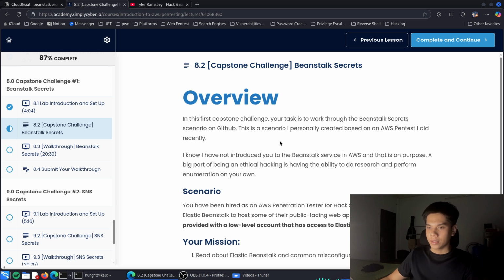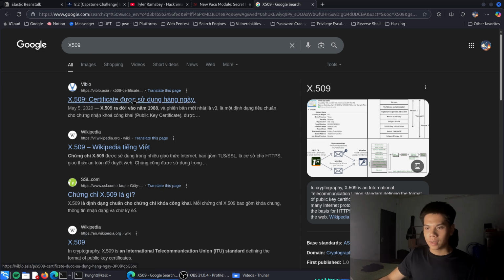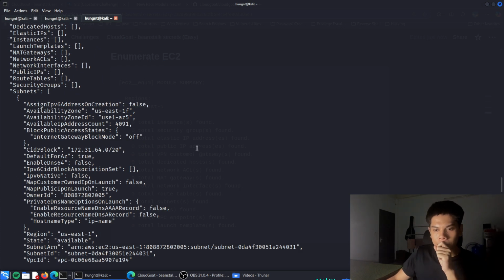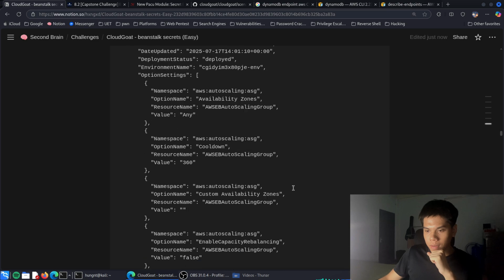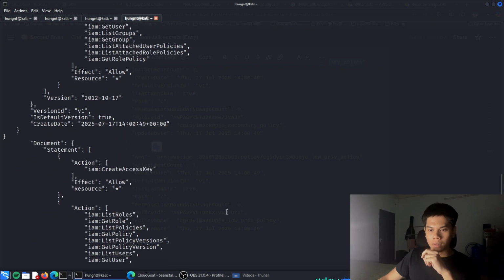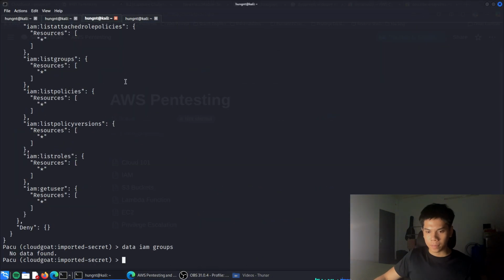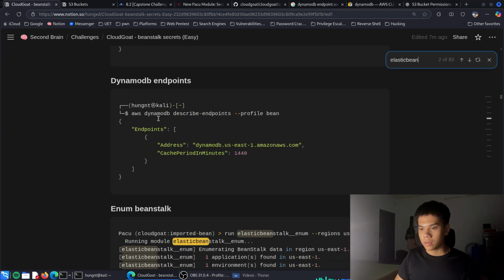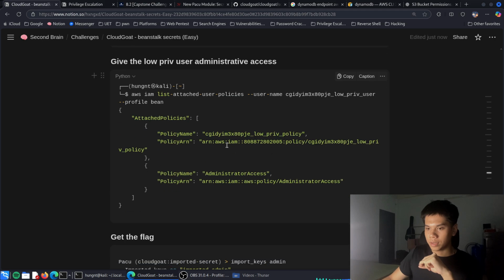Study with me | Introduction to AWS Pentesting - Beanstalk Secrets (Easy)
Timestamps:
0:00 Intro
1:45 What is Elastic Beanstalk?
18:44 Walkthrough
1:37:01 The end